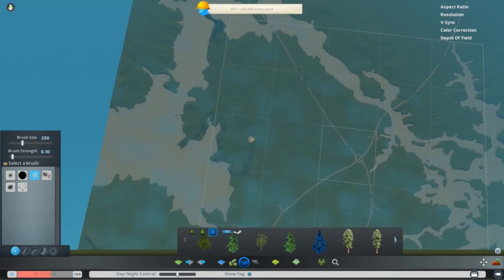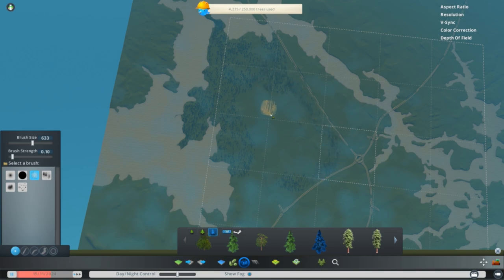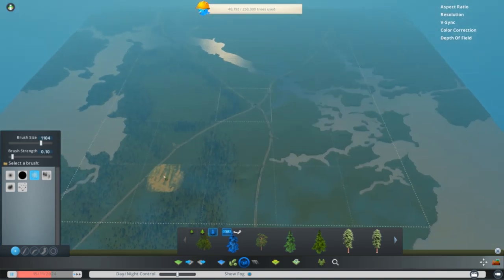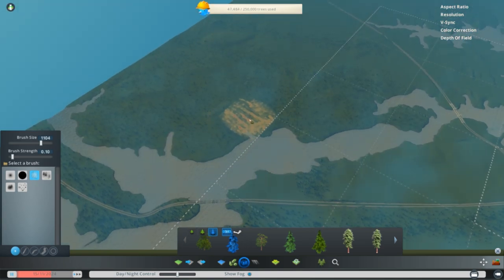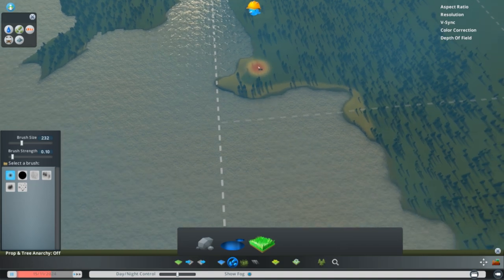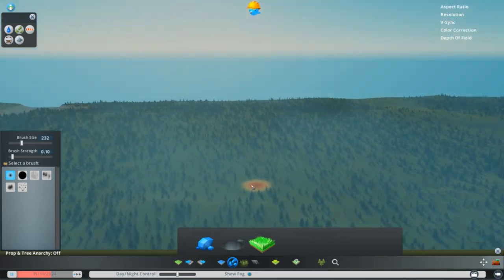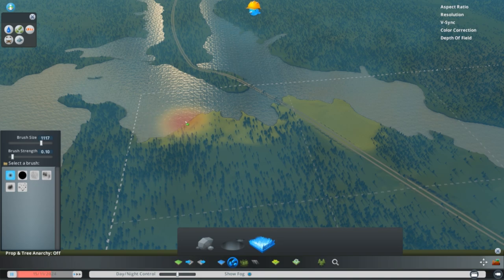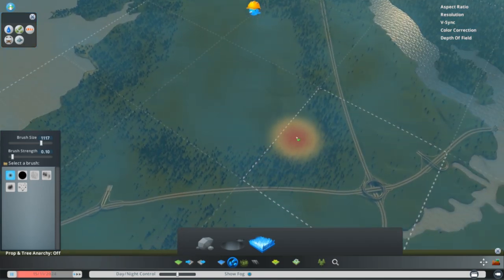Map Making Part 3 - Adding Resources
To prepare for Let's Play Cities Skylines Season 7 I'm making my own map from scratch.  Follow along as we add ore, oil, farming, and forestry to the map.